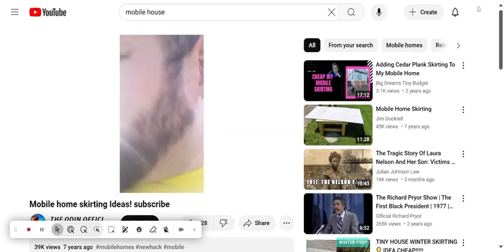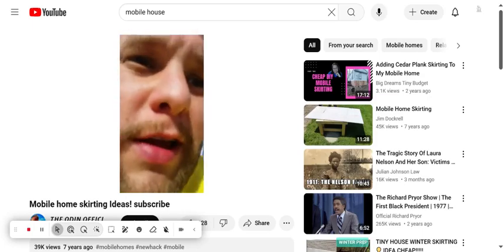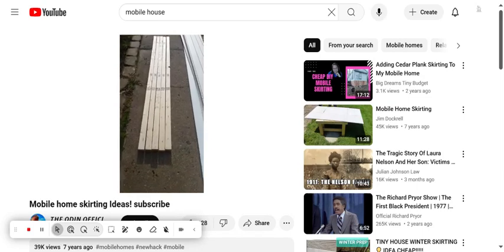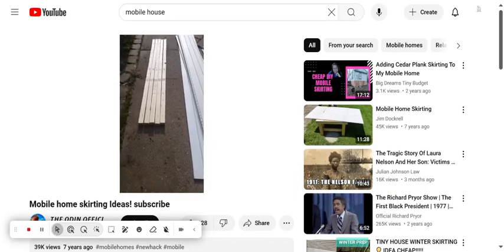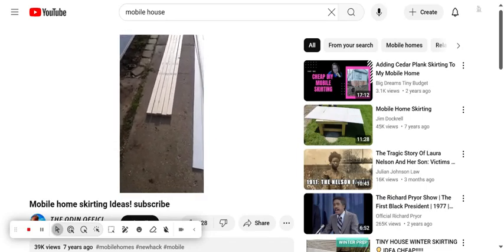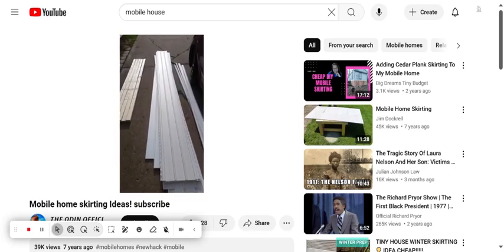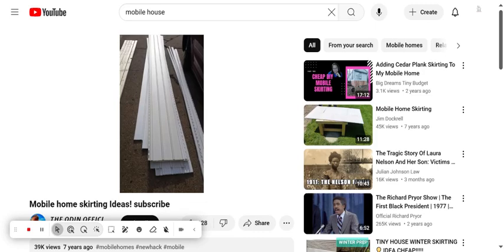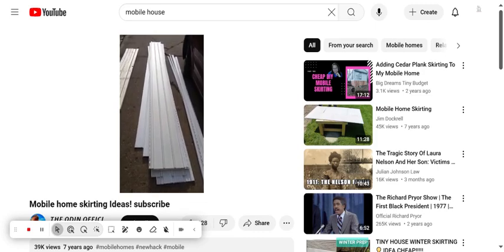Mobile home skirting Ideas!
Originally uploaded to the 𝙏𝙃𝙀 𝙊𝘿𝙄𝙉 𝙊𝙁𝙁𝙄𝘾𝙄𝘼𝙇 channel!